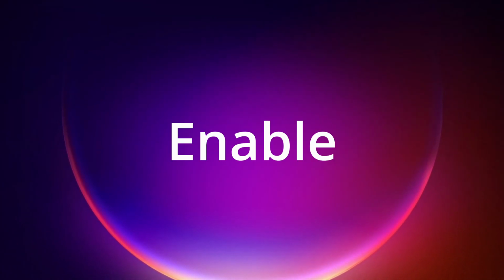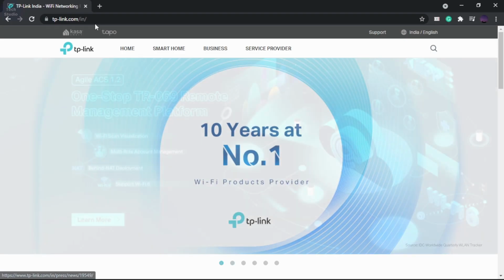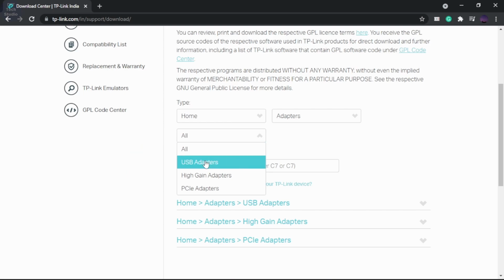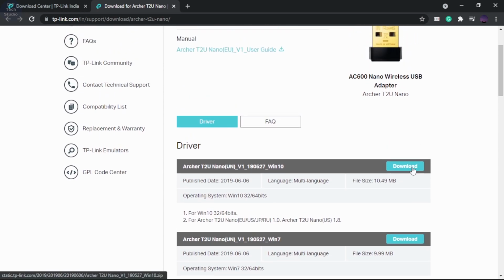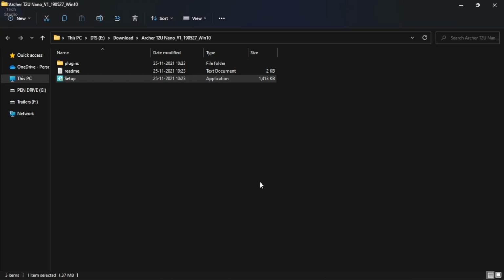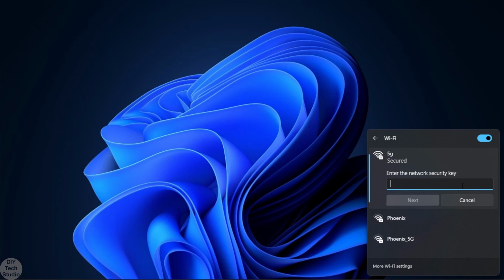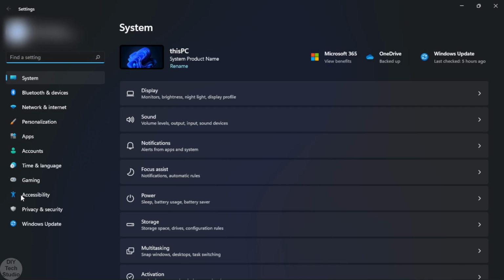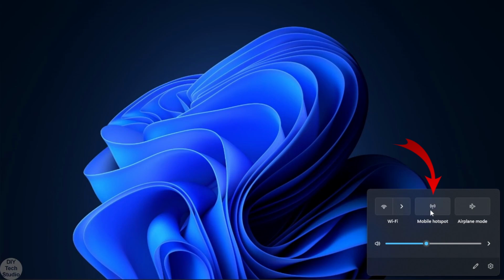How to get Wi-Fi on any PC or Laptop for very low price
Amazon USA
TP Link WiFi Adapter
    Amazon IND

🎮 My PC
  Amazon US
Ryzen 7 3800X
ASUS TUF Gaming NVIDIA GeForce GTX 1650 OC
ASUS ROG STRIX X570-F
Corsair Vengeance LPX 8GB DDR4 3600 C18
MSI MAG CORELIQUID 240R AIO
WD Black SN750SE NVMe 2TB
NZXT C750 PSU 80 Plus Gold Modular
Corsair Carbide Series SPEC

   Amazon IND
Ryzen 7 3800X
NZXT C750 PSU 80 Plus Gold 750 Watt Modular
     your purchases.